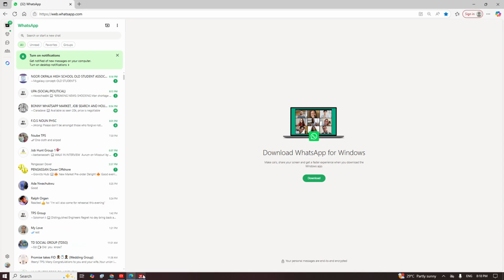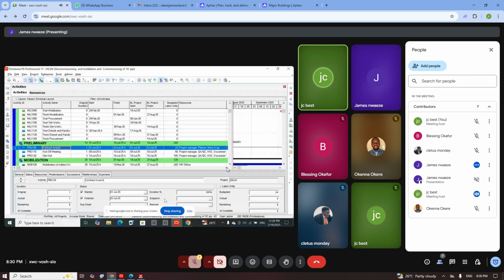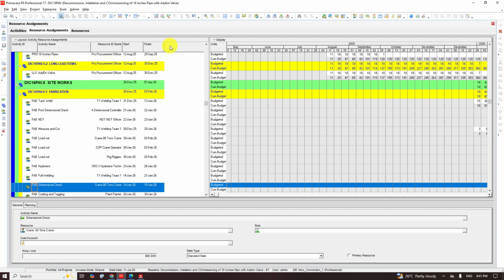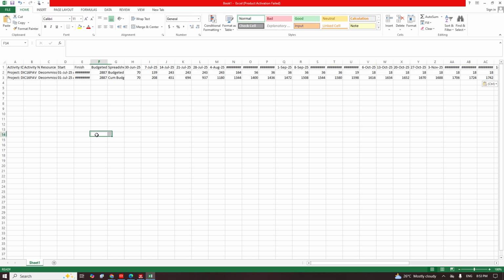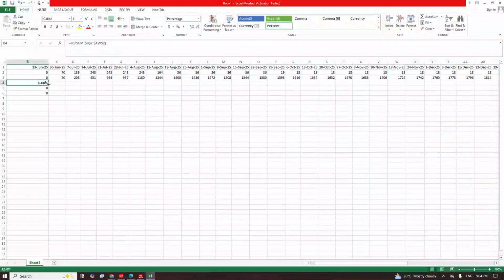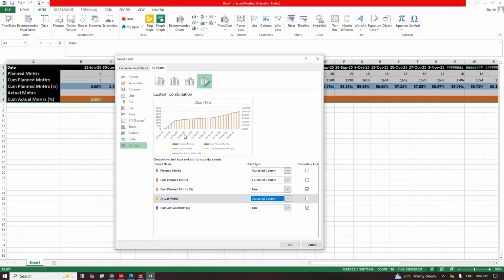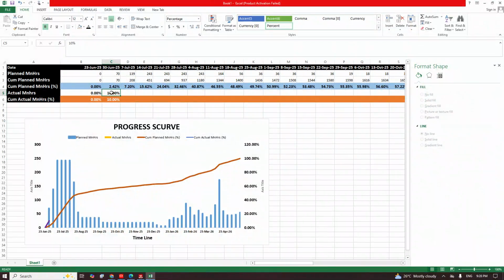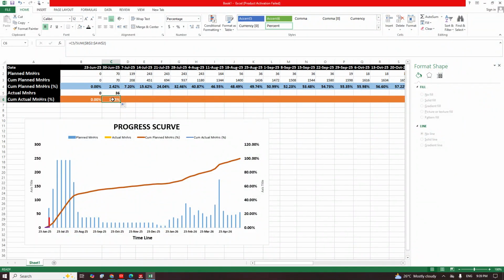Project Planning and Scheduling - Lesson 14 - Scurve